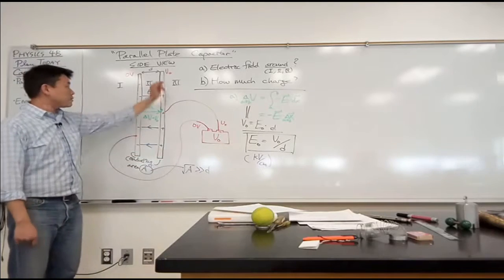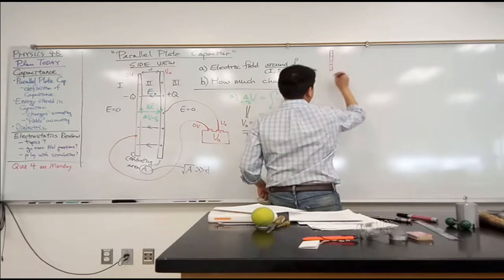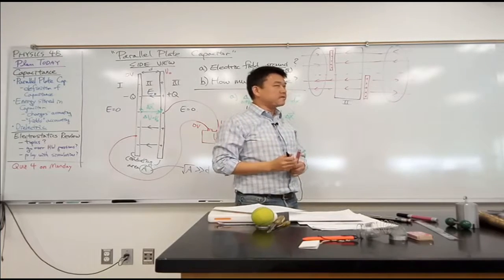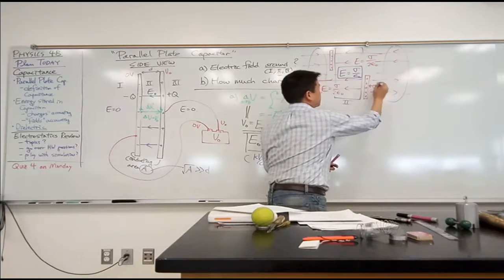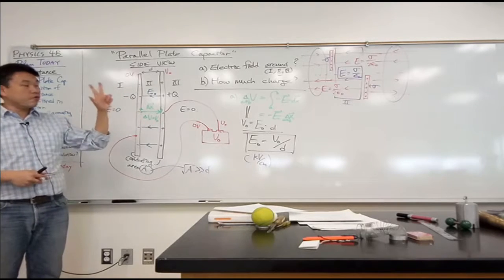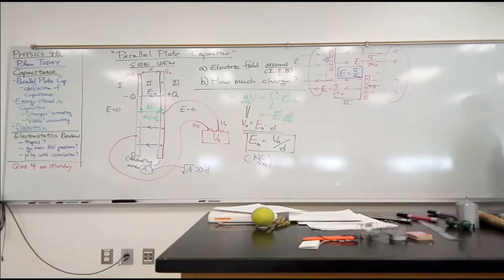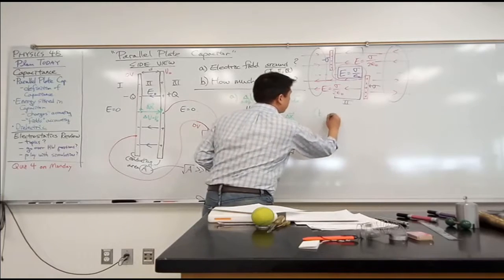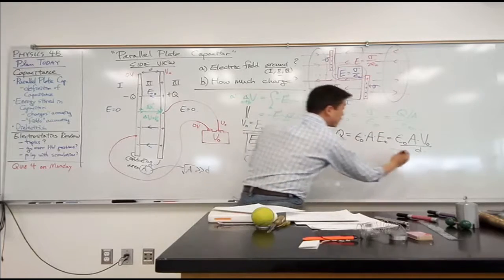Physics 4B - Charge on Parallel Plate Capacitor